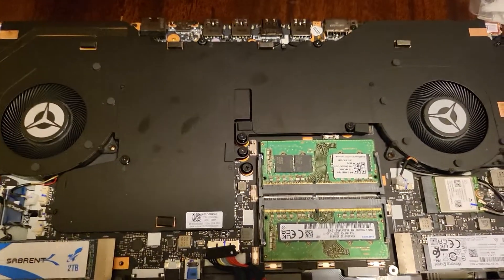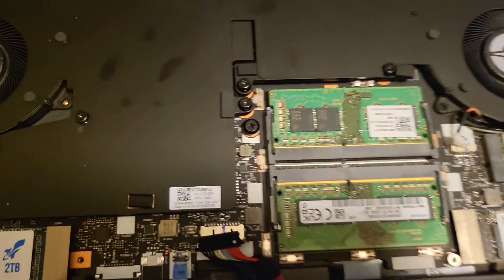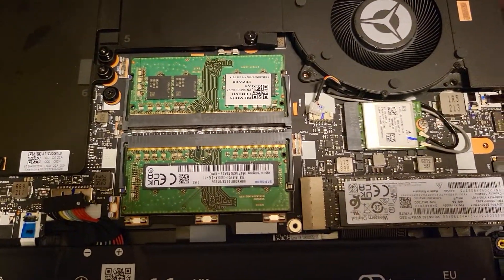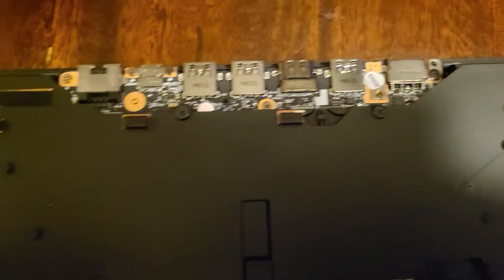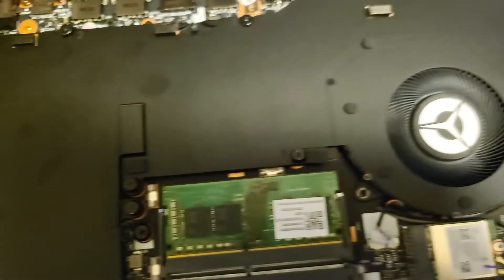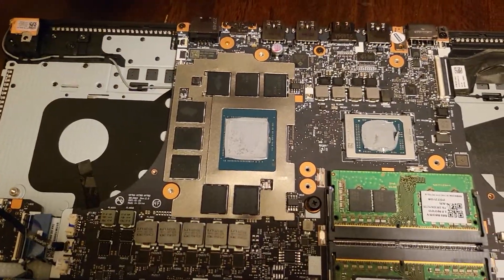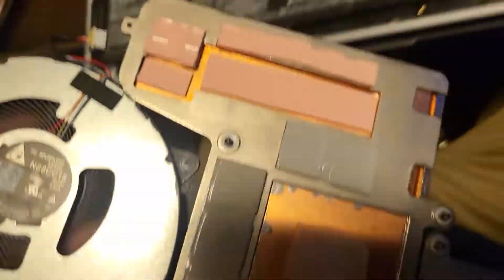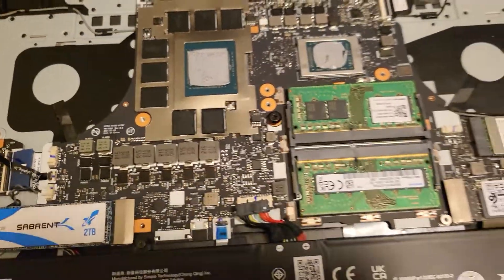lenovo legion 7 6th gen rtx 3080 heat sink and fan removal..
just a quick video on how to remove the heat sink to apply thermal paste for better Temps. please like video and sub if you like this type of content.. and give suggestions. thanks alot..